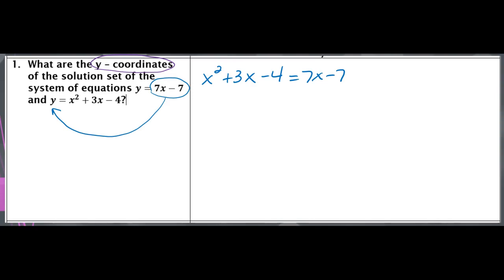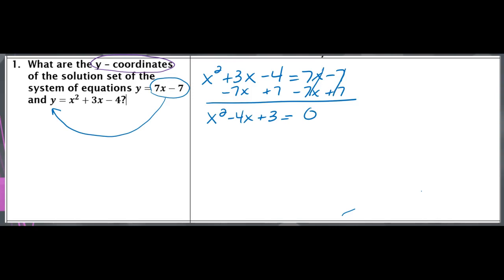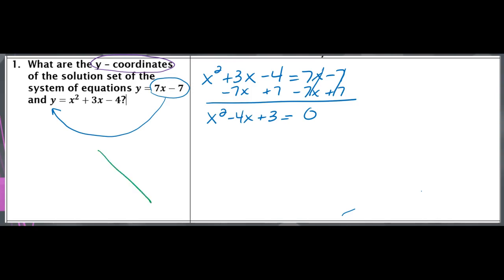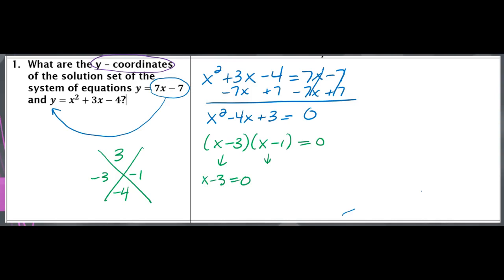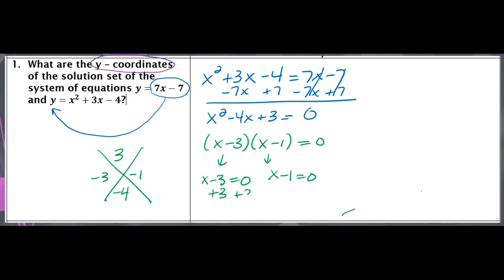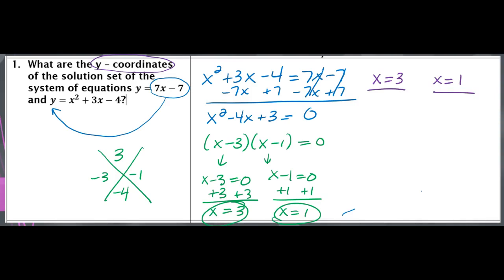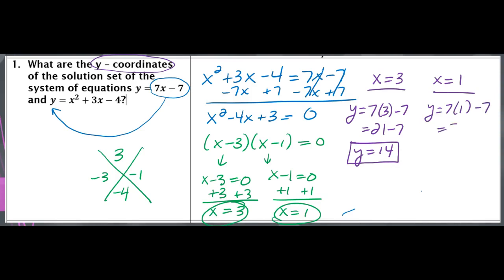Unit 6 Review #1